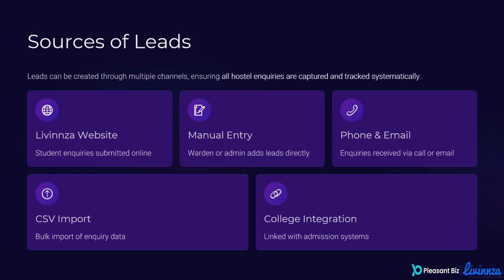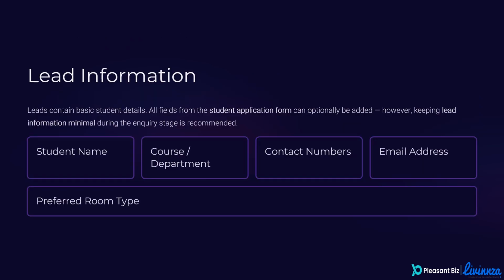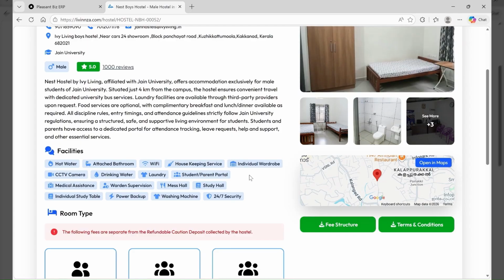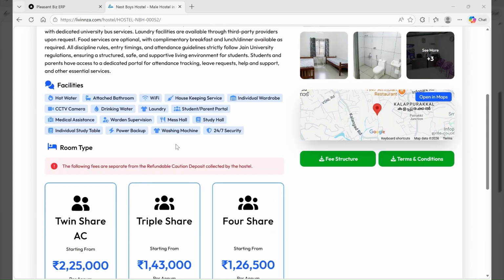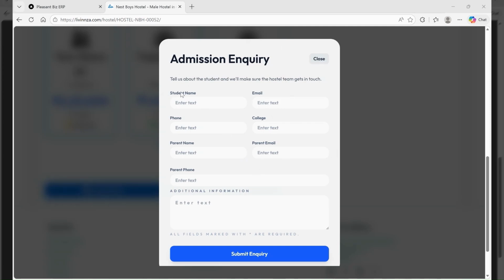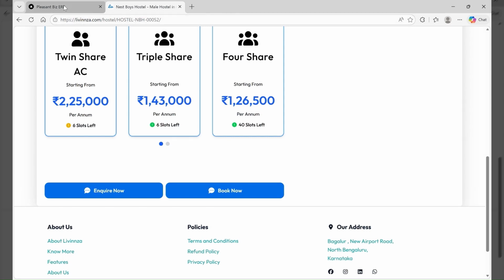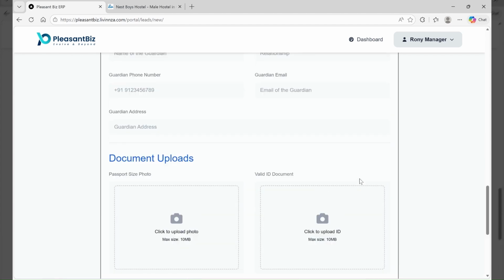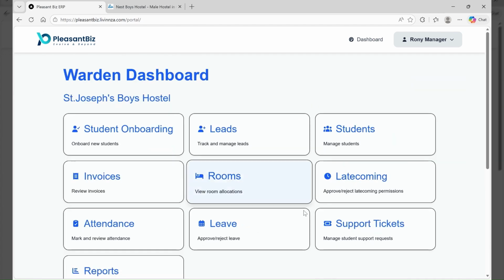Livinnza Warden Training – Module 3: Leads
This video is part of the Livinnza Warden Training Series.

Module 3 – Leads explains how hostel admission enquiries are captured and managed in the Livinnza Hostel Management Platform.

In this module, wardens will learn:

What a Lead is in the system

How student enquiries are created from the Livinnza website

How enquiries automatically appear in the ERP Leads dashboard

How wardens can manually create leads from phone, email, or walk-in enquiries

How leads can later be converted into student records

Leads help institutions track admission enquiries systematically and ensure that interested students are properly followed up during the hostel admission process.

📌 Next Module: Student Onboarding (Lead → Student conversion)